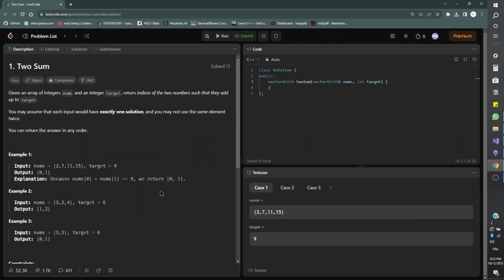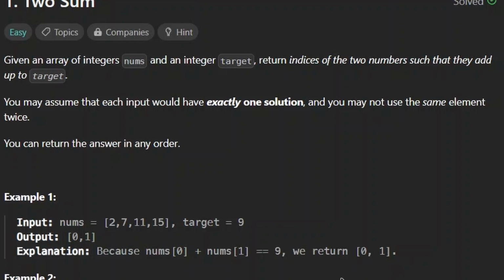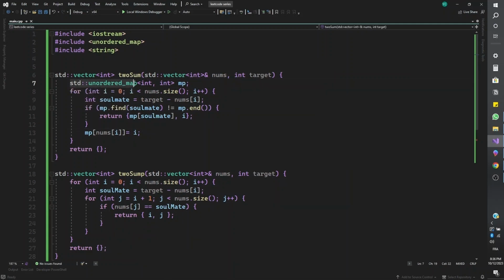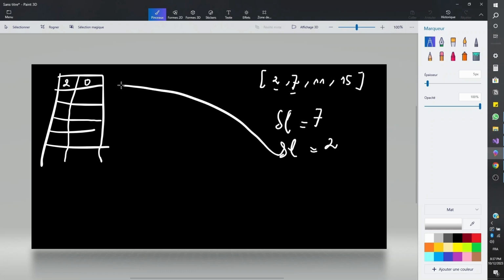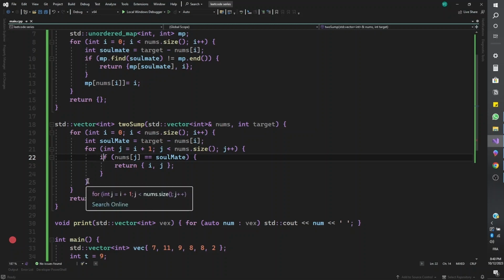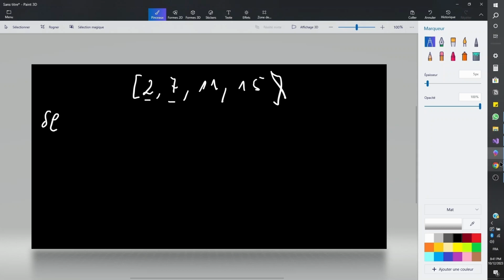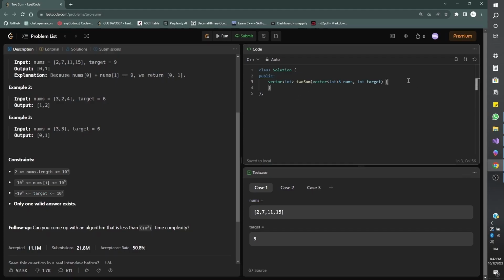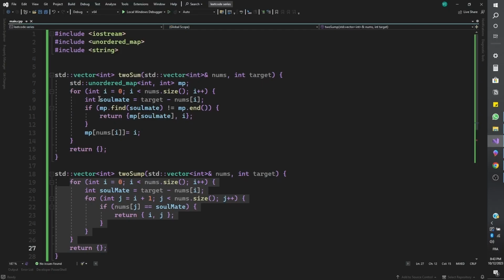Solving LeetCode Problem 1 - Two Sum | Coding and Programming with evyCoding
Welcome to another exciting coding adventure on my channel! In this video, we dive deep into solving LeetCode problem 1, focusing on valid two sum .
🔥 LeetCode Problem 1 - Two Sum .
👨‍💻 Throughout the video, I'll explain key coding concepts, data structures, and algorithmic approaches that will not only help you crack this specific problem but also enhance your problem-solving skills in general.

🚀 So, whether you're a coding enthusiast, a competitive programmer, or someone looking to sharpen their programming prowess, this video has something exciting to offer.

📂 GitHub Repository (Code & Resources): You can find the complete implementation and code walkthrough for this problem on my GitHub repository. Check it out here: GitHub Repository

Your support encourages me to create more content like this.

🐙 GitHub: evyCoding

Let's learn and grow together in the world of programming!